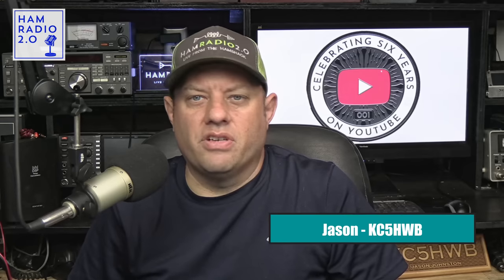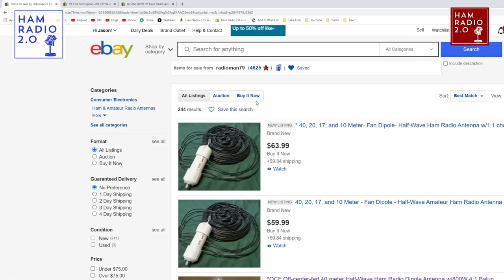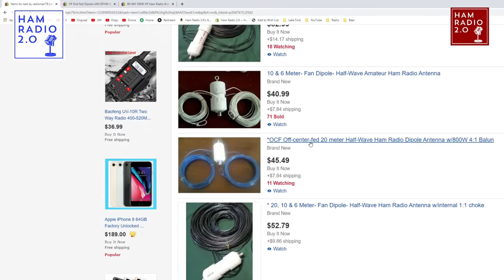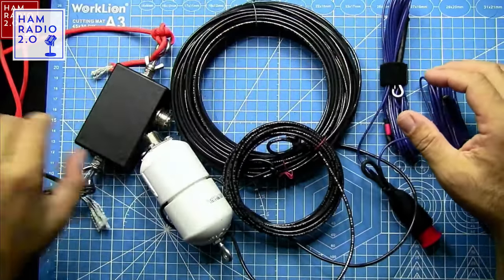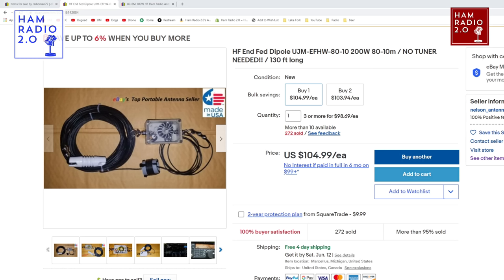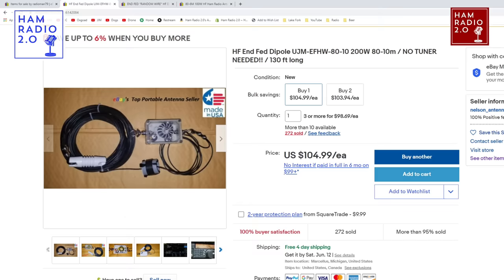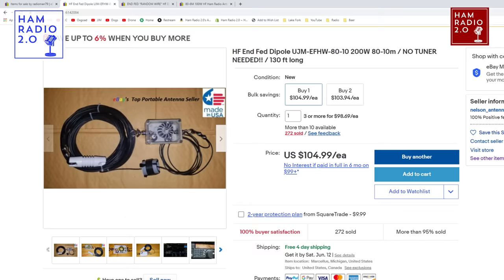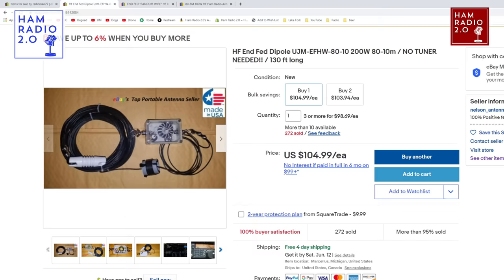Best Ham Radio Antenna on eBay | HF Ham Radio Antennas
What is the Best Ham Radio Antenna you can get on eBay?  Today I got through 3 of my choices that have worked well for me, but I would like to hear your thoughts also.